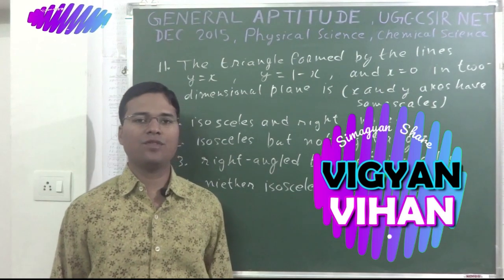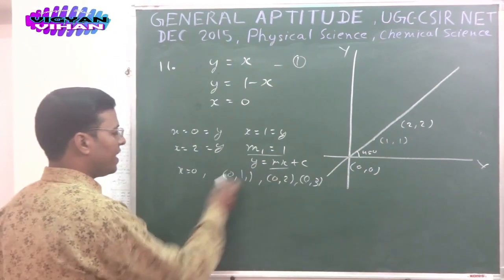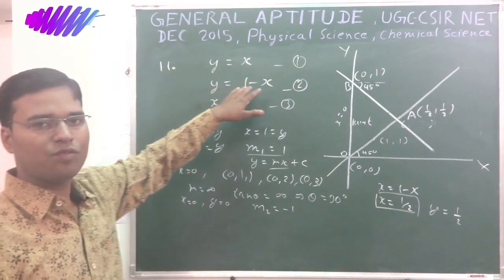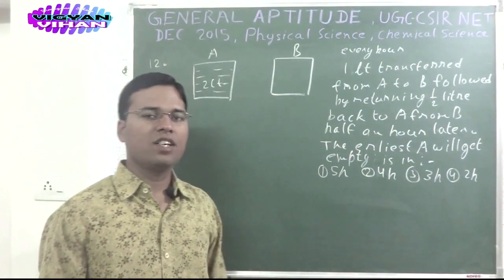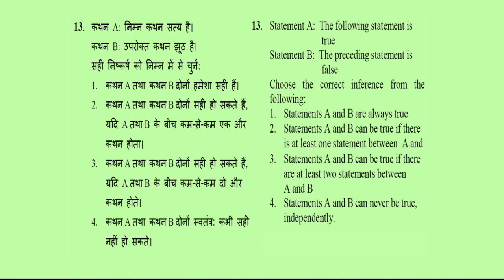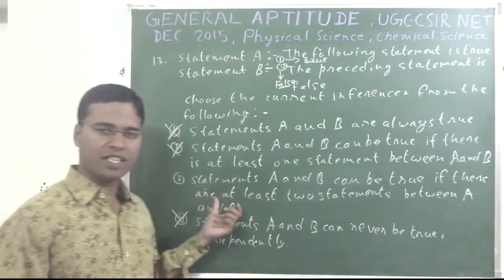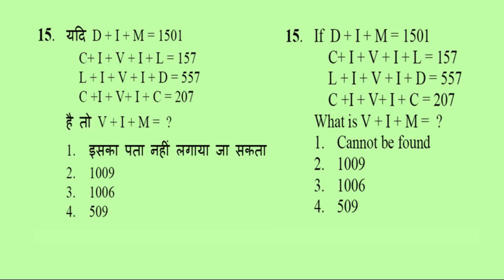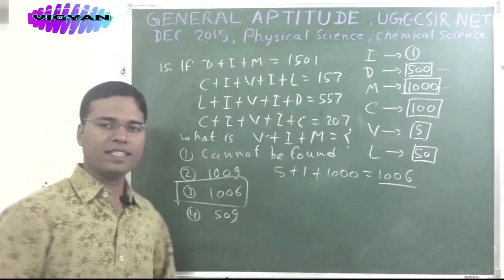UGC-CSIR NET Dec 2015 |General Aptitude prob 11-15 | Physics, Chemical Science @ 3/4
150. Your favorite channel Simagyan Knowledge Share
is now VIGYAN VIHAN
Short cut methods
for 100% success
Solution Series with Explanation Major Part General Aptitude
with a complete guidance
UGC-CSIR National Eligibility Test
Lecturership
Junior Research Fellowship
Examination December-2015  Part-A
Physical Science, life Science
Chemical Science
Mathematical Science
Earth Science
Research Aptitude Solution Series
Problem Solving Aptitude
General Aptitude